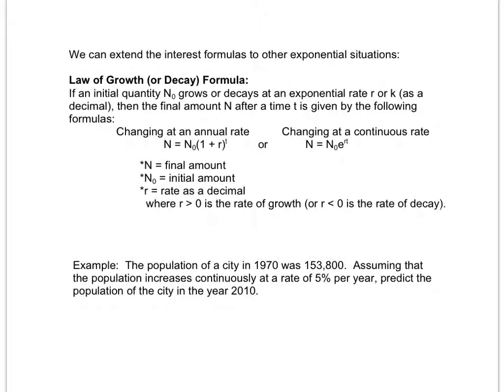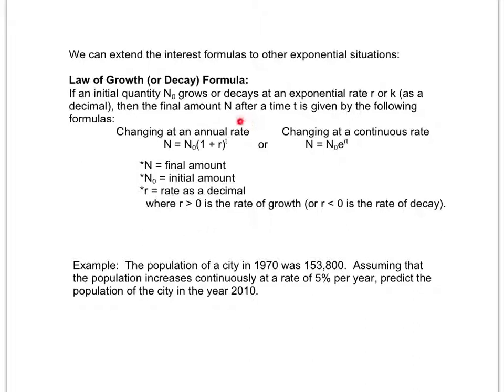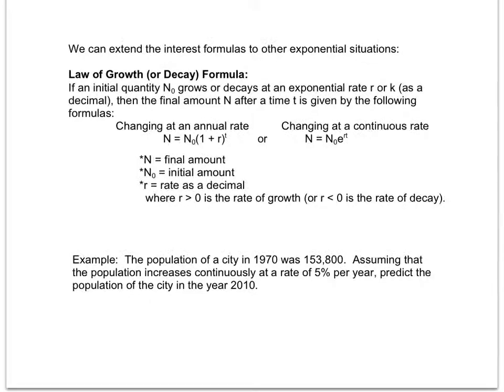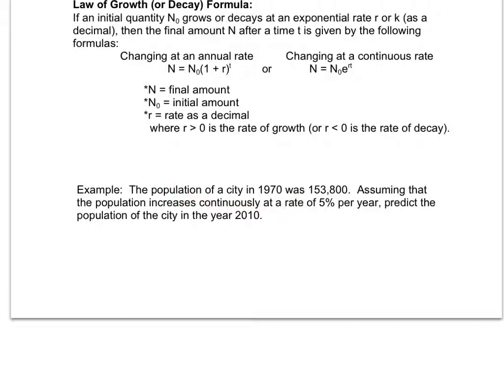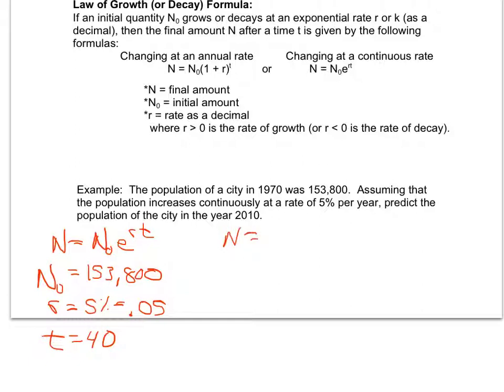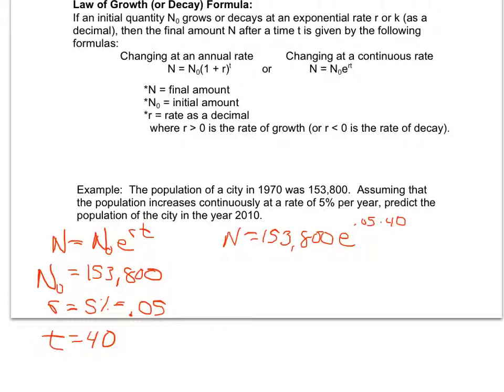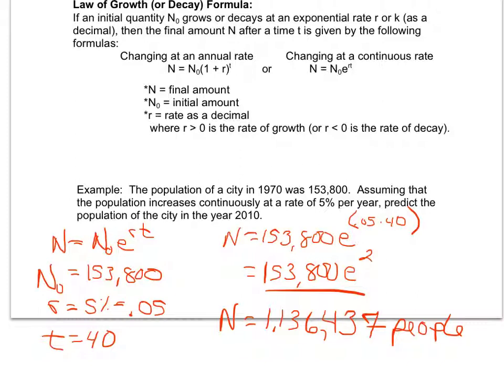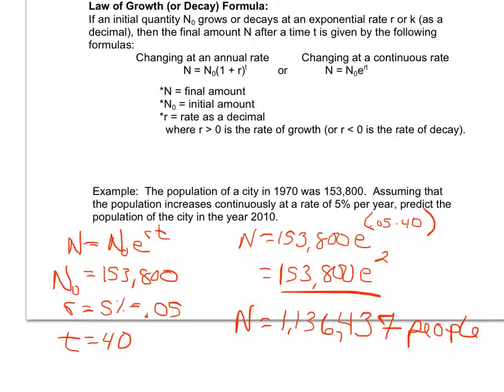Law of Growth or Decay Formula